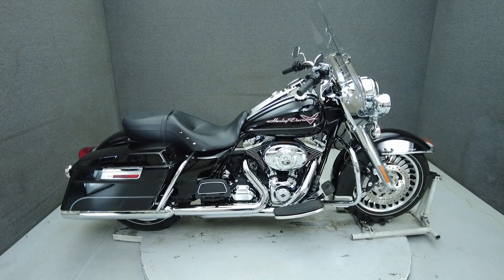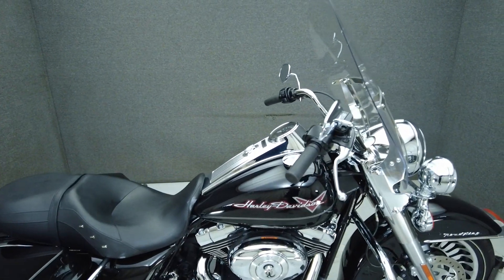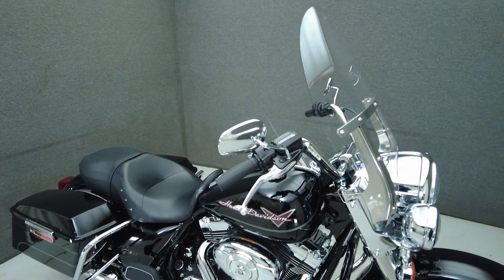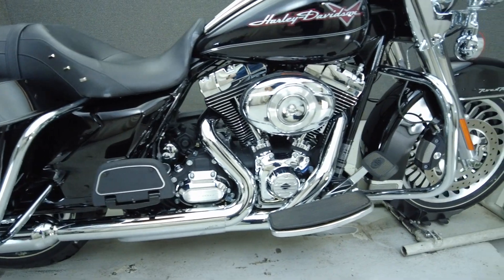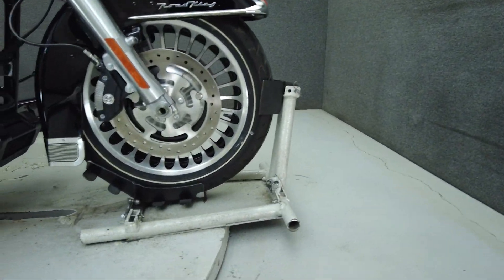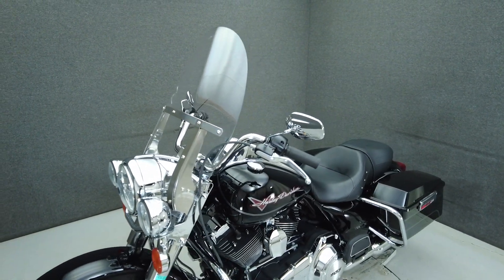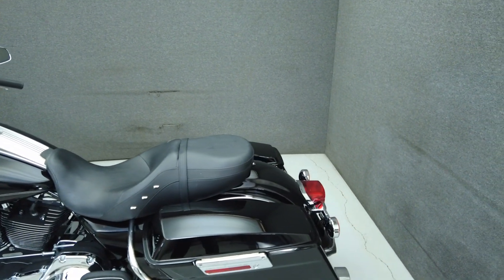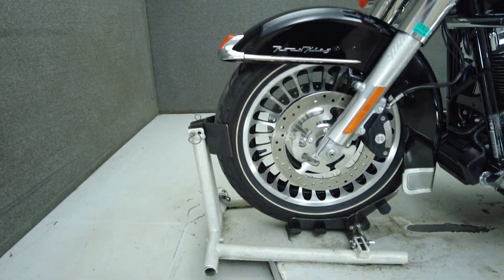2012 HARLEY DAVIDSON FLHR ROAD KING - National Powersports Distributors